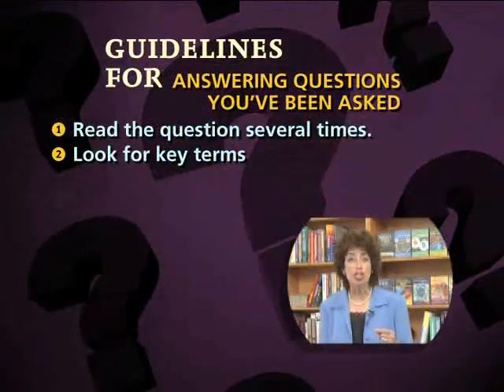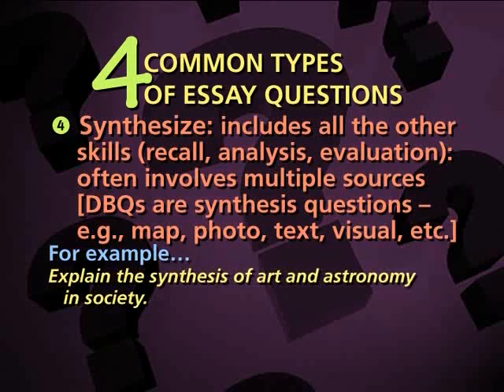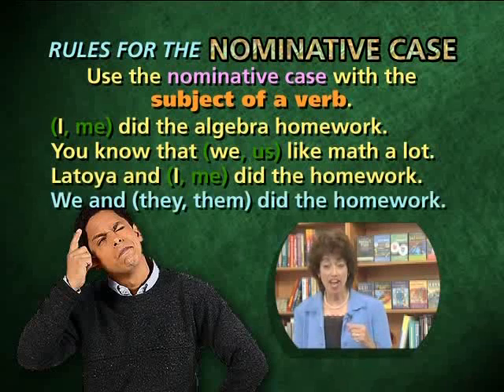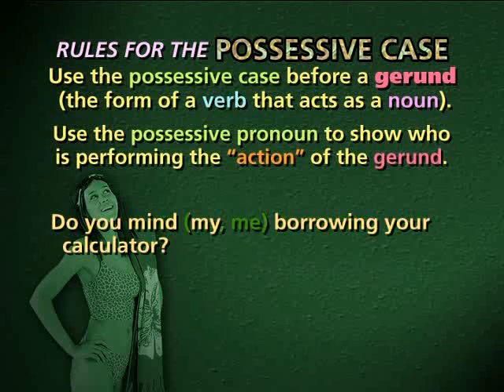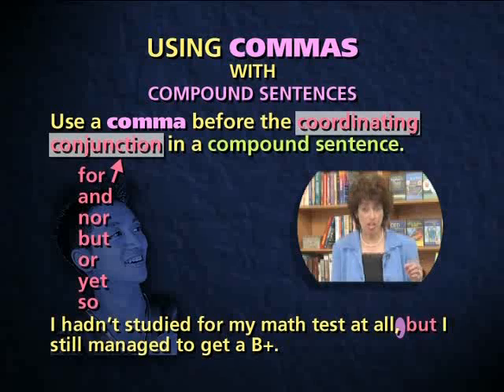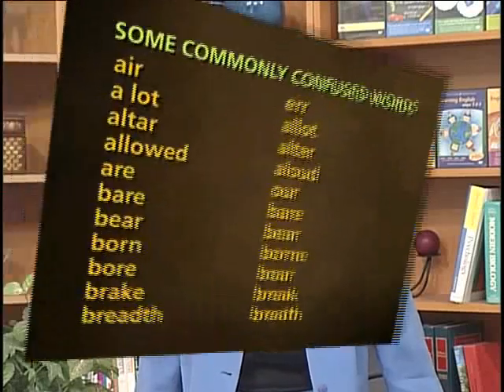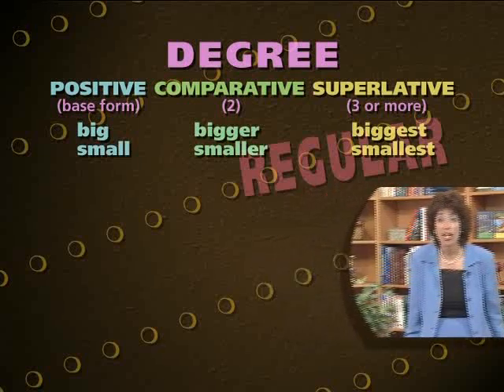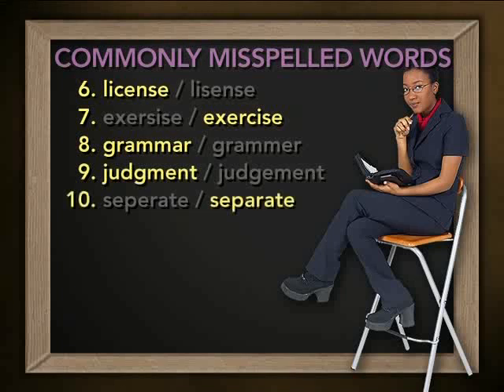英語寫作(5)